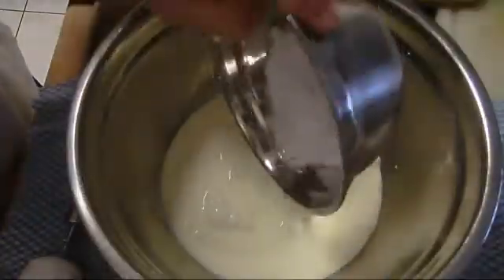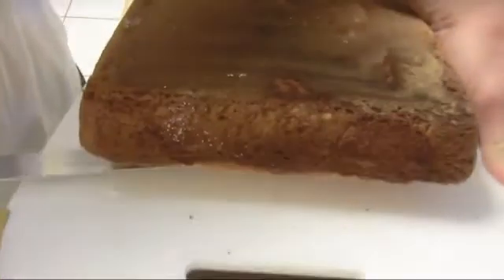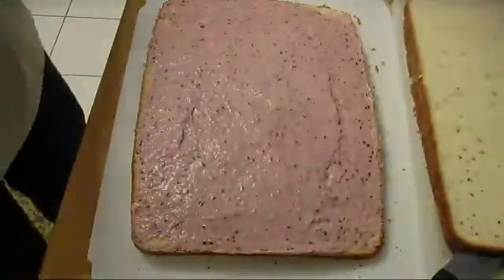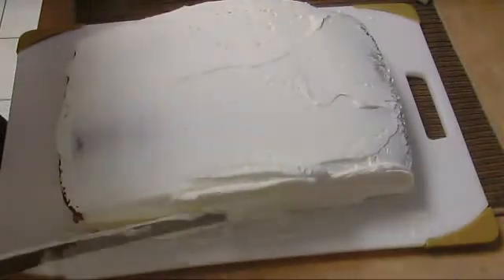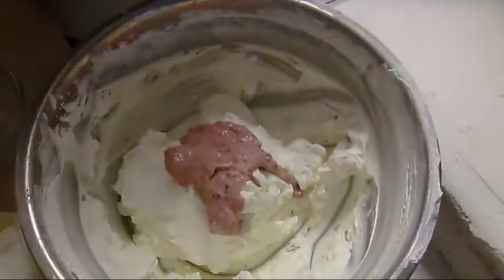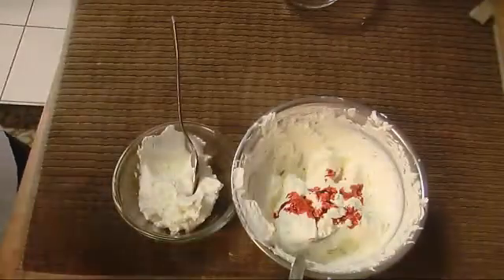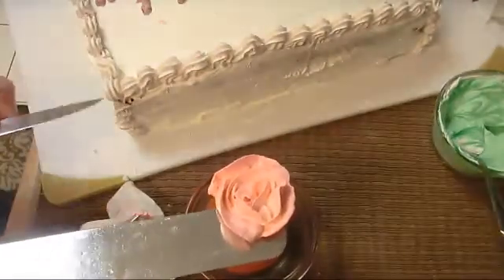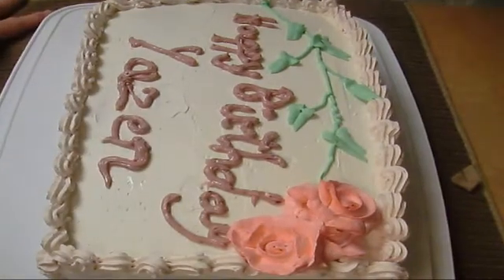Cake Decoration with Roseberry Filling & Nutri whipped by Creative Cooking Channel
Cake decoration with Roseberry Filling & Nutri whipped

2 box cake mixed and Backed, 550 ml raspberry filling, 300 ml nutriwhip, 1 cup icing sugar, a bit of regular sugar,  food coloring.

Chef Asak